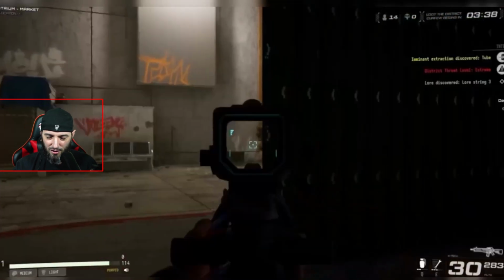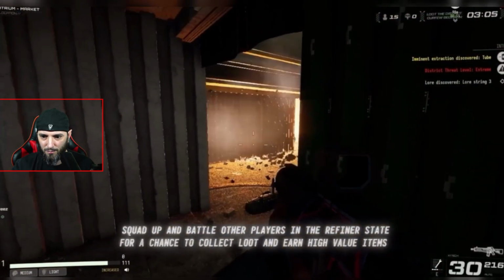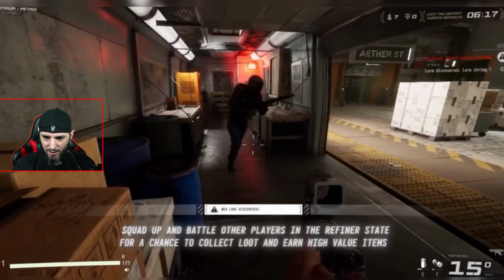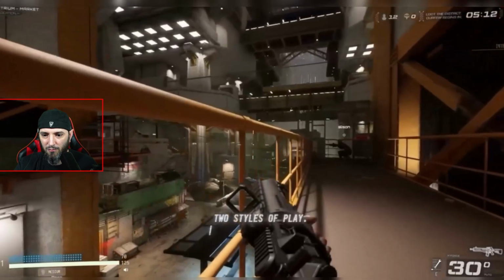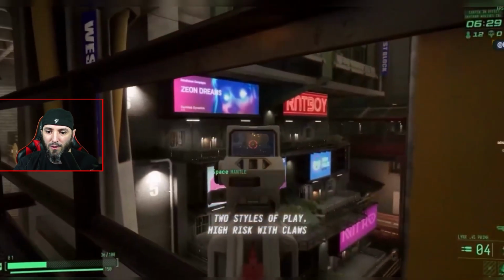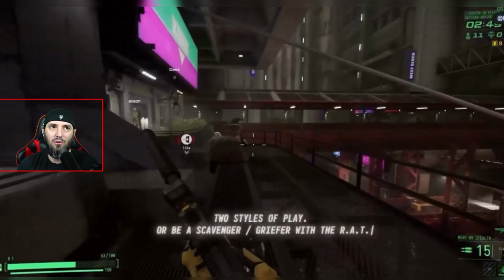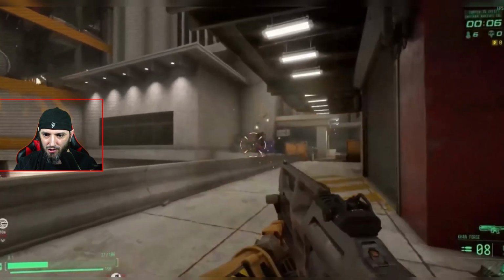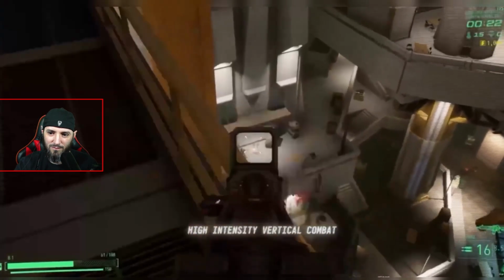DEADROP | Sizzle Reel Breakdown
In today's video I breakdown the latest internal sizzle reel for the upcoming DEADROP Early Access planned for early 2025! *All footage & gameplay are NOT FINAL/WIP.